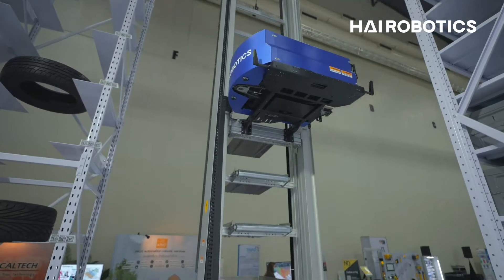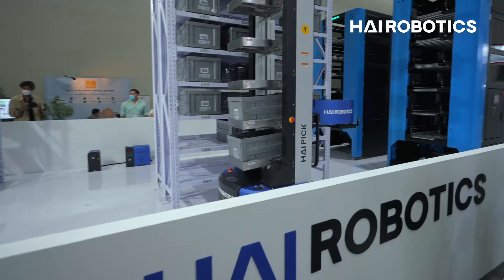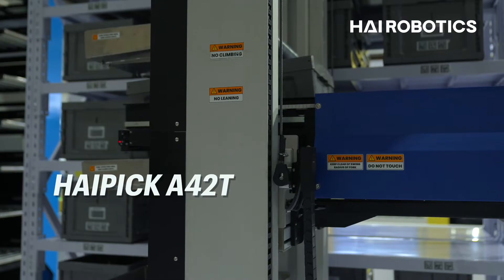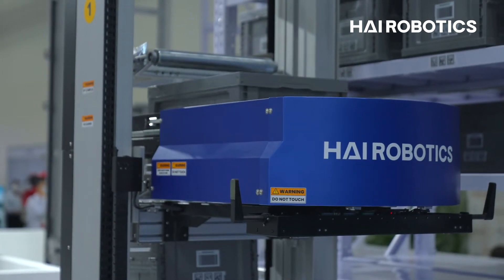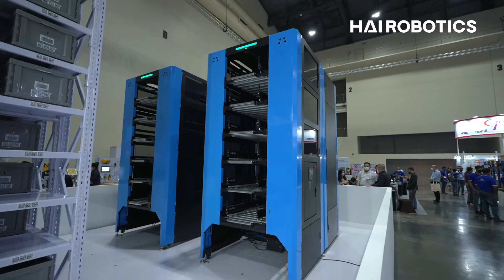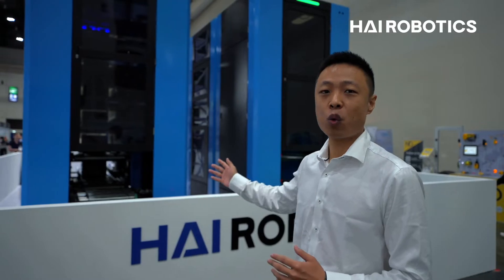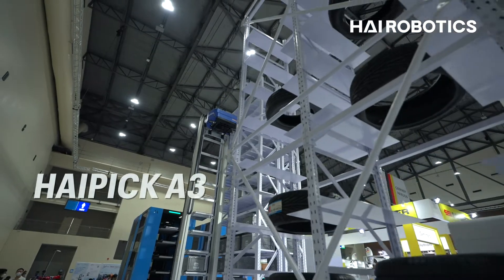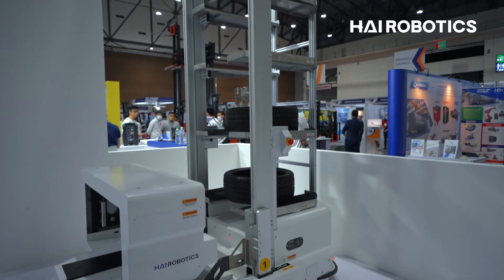Hai Robotics at LogiMAT Intelligent Warehouse Thailand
For the first time, we joined LogiMAT Intelligent Warehouse in Thailand, and we presented our latest ACR technology.

Will Fan, HAI ROBOTICS' Sales Director of SEA, Middle East and India, take us on a tour to see some exciting new technologies that could reduce your storage footprint, cut facility operating costs, and maximize workflow speed and efficiency.